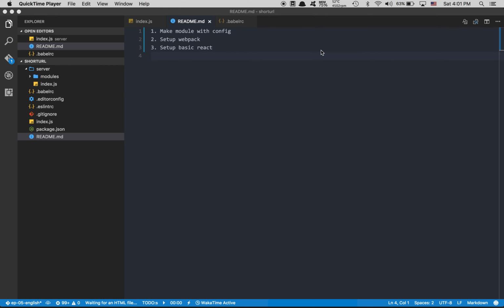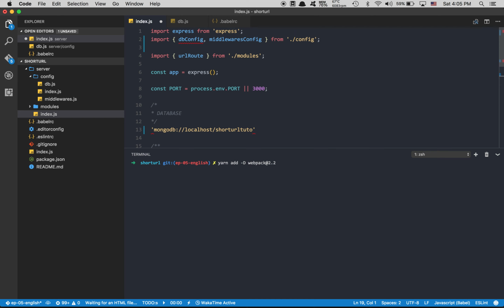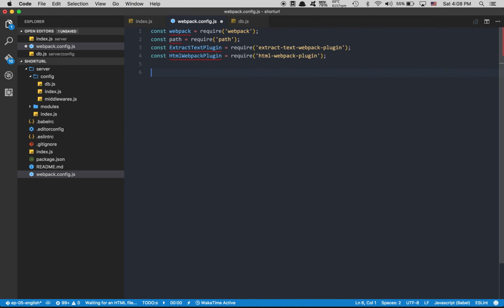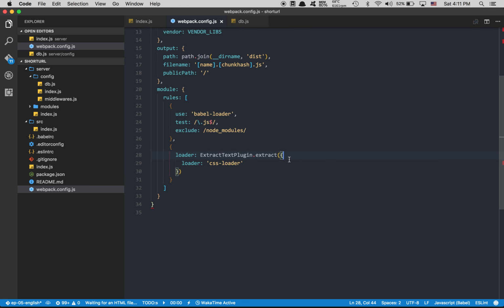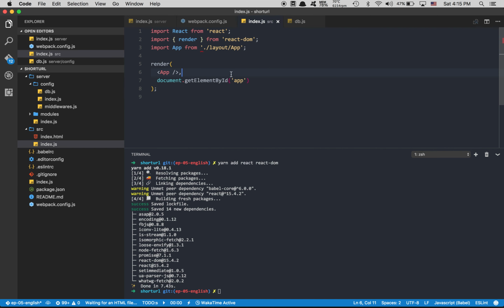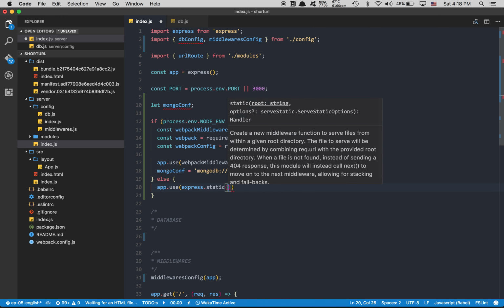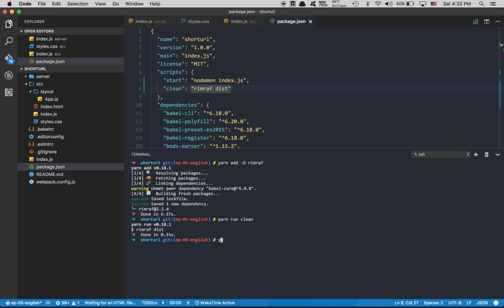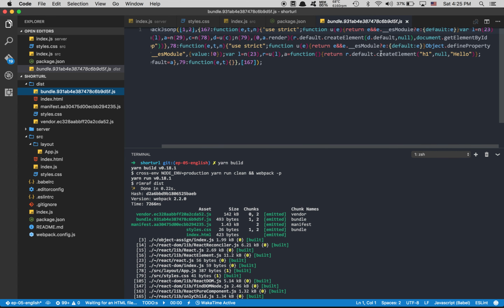12 Apps in 12 Weeks Challenge - Week1 - Part5: Webpack + React Setup [English]